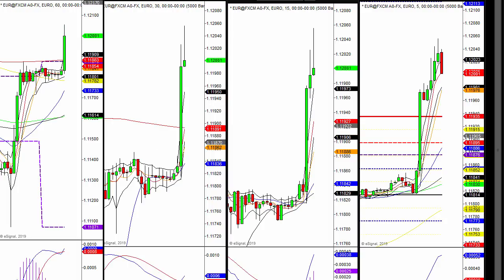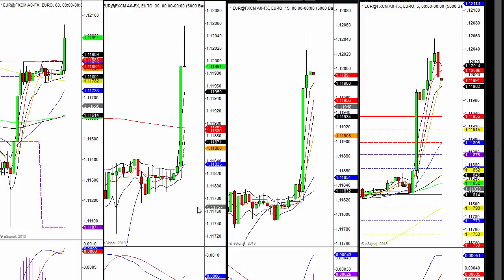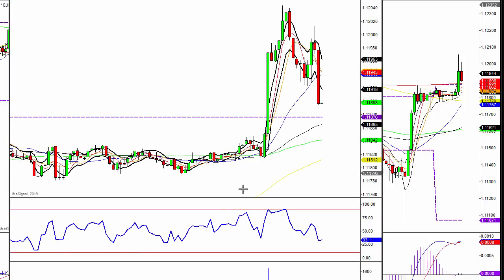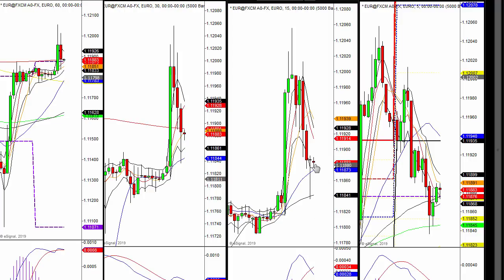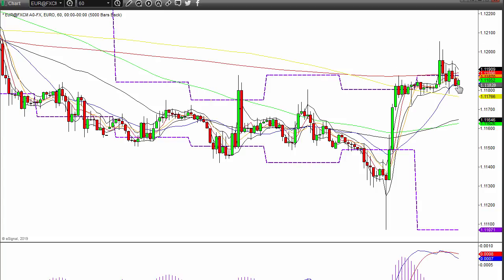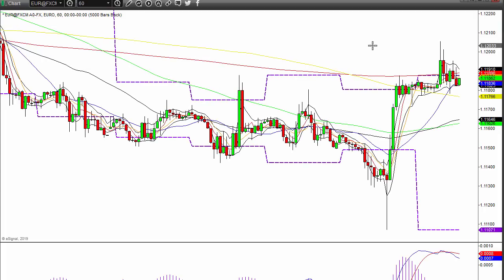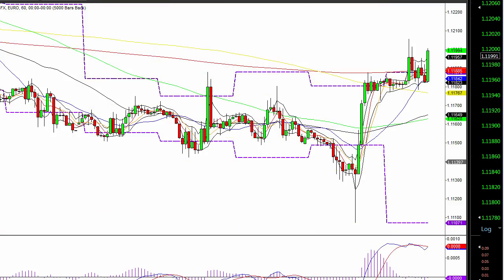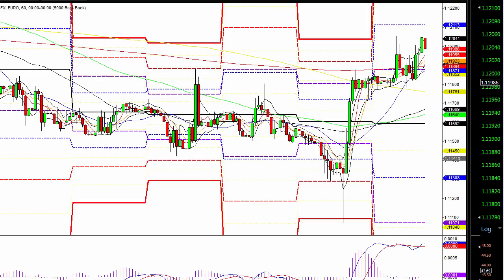Friday's live trading video - Two trades taken but is it a winner?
Two trades taken on the same trade idea today. Sometimes if the first attempt doesn't work, it can still set up again and be taken...